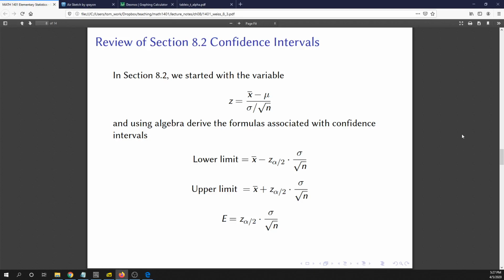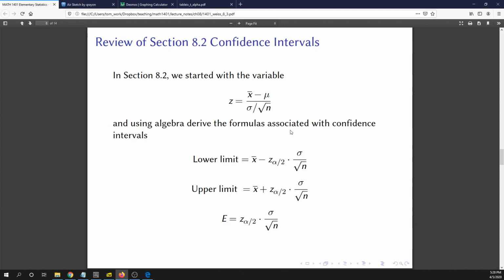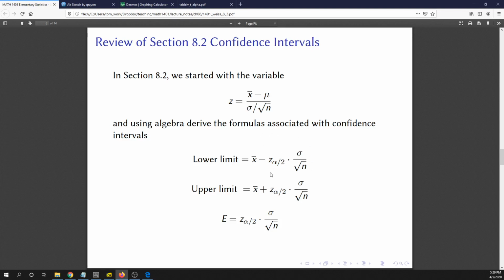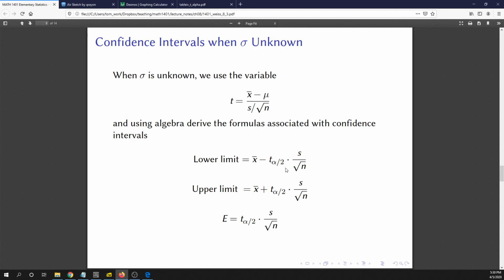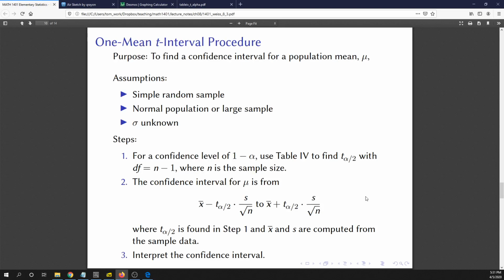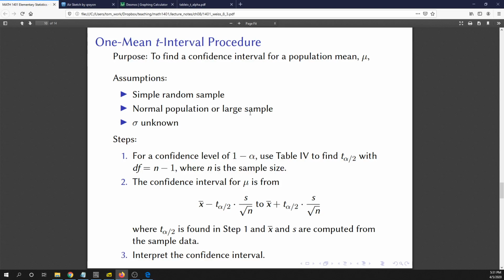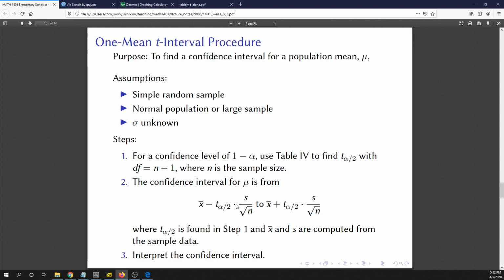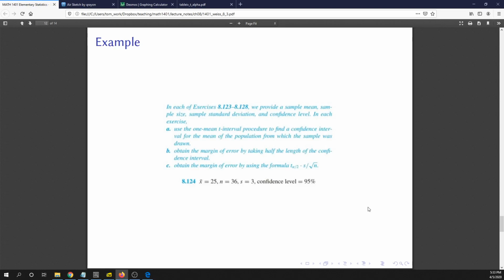Section 8.3 One-Mean t-Interval Procedure